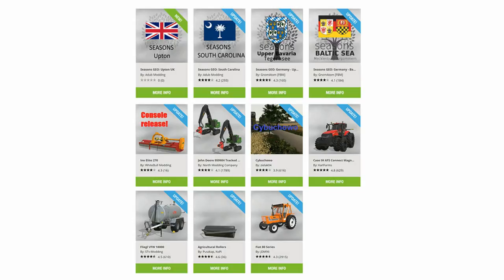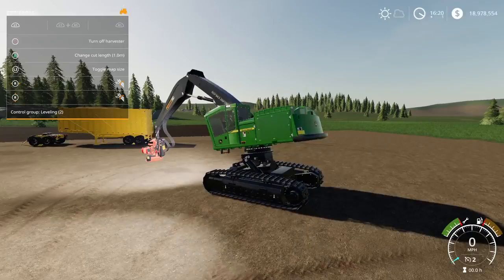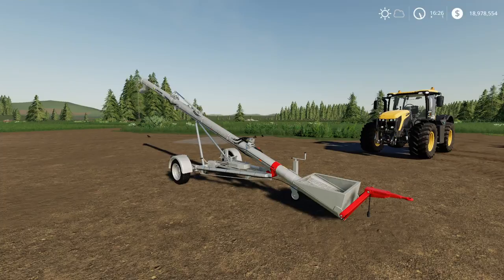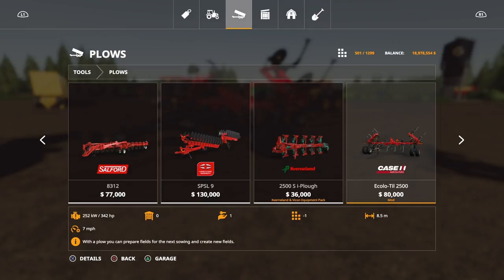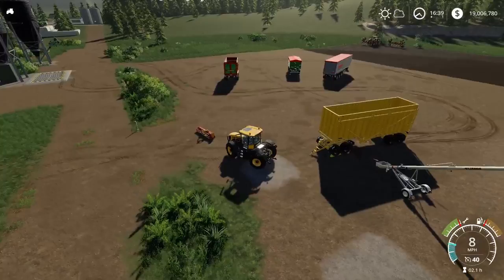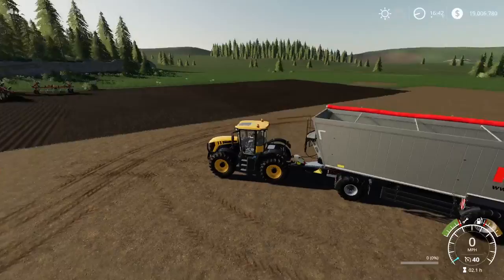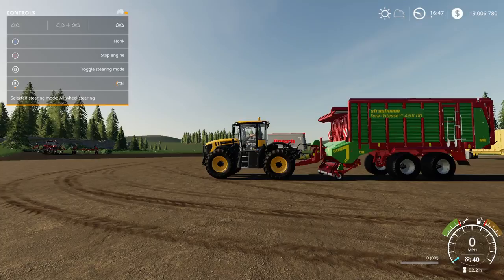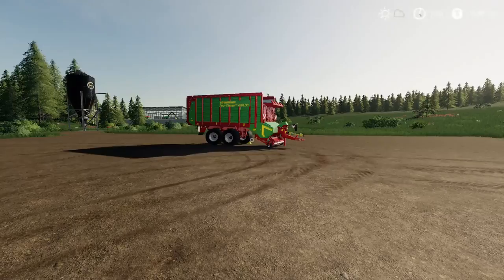WONKY NEW MODS Farming Simulator 19 PS4 FS19 (Review) 8th July 2020.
WONKY NEW MODS Farming Simulator 19 PS4 FS19 (Review) 8th July 2020. Modhub. GIANTS Software. Focus Home Interactive. Focus Home Interactive. What mods do we have? What features do they have? How do they work? How many slots do they use? Find out with me… MrSealyp.
Mods: Seasons GEO: Upton UK By: Adub Modding, John Deere 959MH Tracked Harvester By: North Modding Company, Ino Elite 270 By: WhiteBull Modding, Lizard (CanAGRO) HD 922 VT By: Agrartechnik Nordeifel, Case Ecolo-Til 2500 By: ARM-Team, Randon Pack By: PanzerZ, Reisch AgriMaxx 1060 + RSDY-14, Reisch RD 180 & Strautmann Tera-Vitesse CFS 4201 By: Agrartechnik Nordeifel